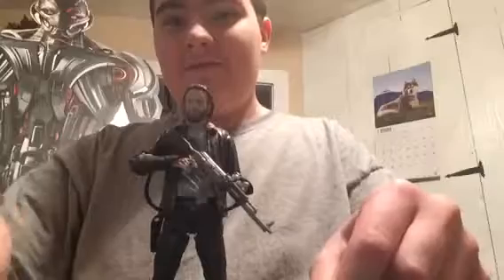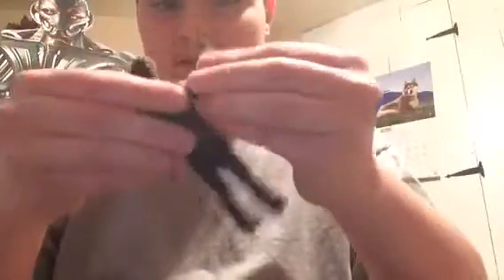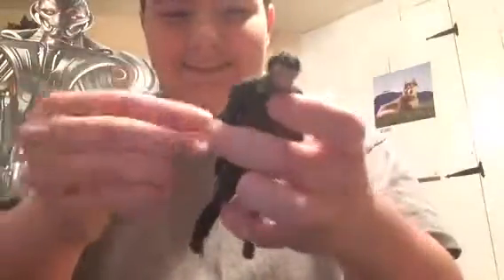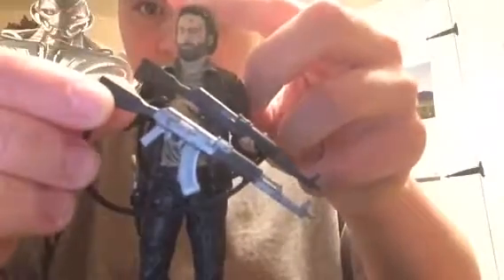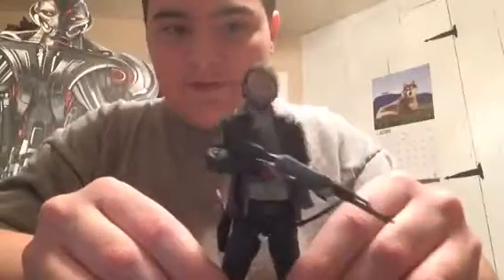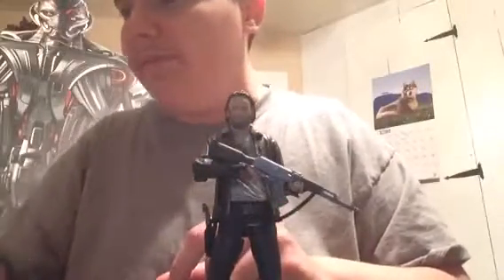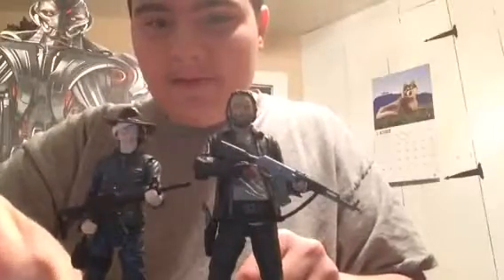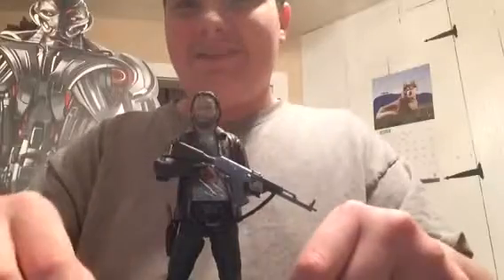The Walking Dead Walmart Exclusive 3 Pack Review Part 1: Bloody Rick